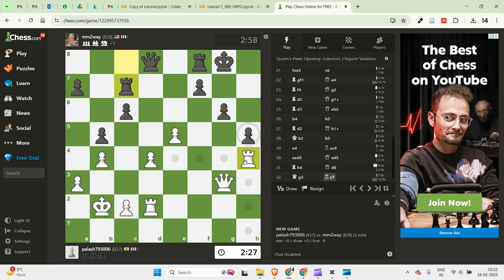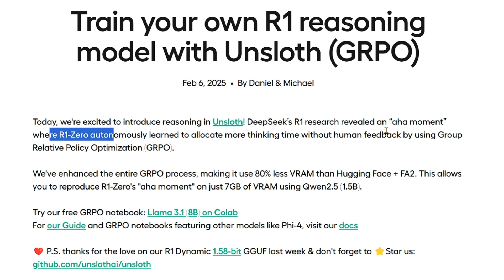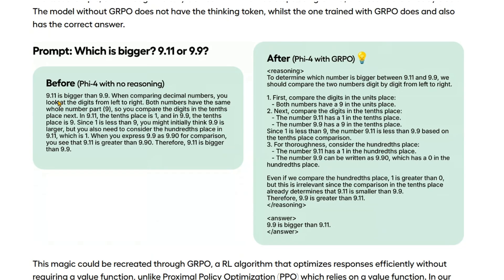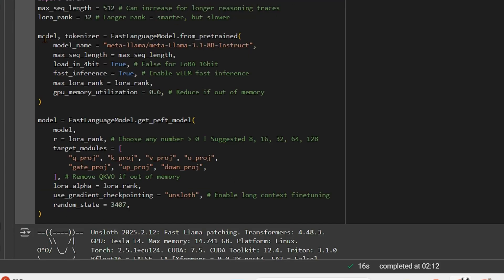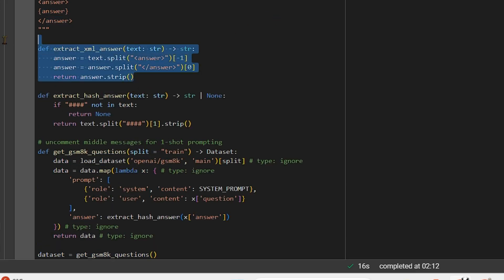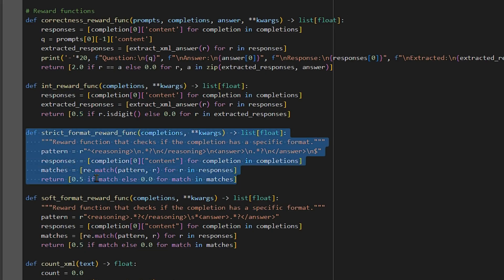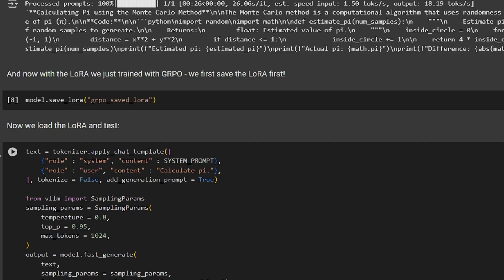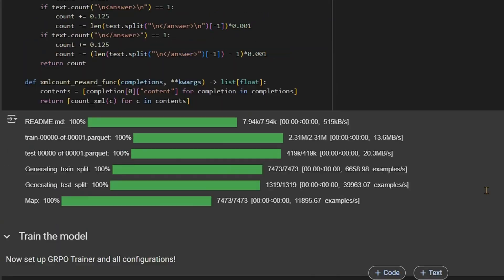🚀Create the Aha Moment Locally | Turn any model into a Reasoning Model using Unsloth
Want to build a powerful reasoning AI on your own hardware? With Group Relative Policy Optimization (GRPO) and Unsloth, you can train models like Llama 3.1, Phi-4, and Qwen2.5 into self-verifying, reasoning machines—all with just 7GB of VRAM!

🔥 Key Highlights:
✅ Achieve the "aha moment"—your model learns to think better over time!
✅ Uses 80% less VRAM than traditional methods like FA2.
✅ Works with QLoRA & LoRA for efficient fine-tuning.
✅ Train reasoning models for law, medicine, and more with custom reward functions.

Time Stamp
0:00 Intro
0:58 Main Intro
1:51 Unsloth Intro
5:21 Colab Code
12:30 Inference with GRPO
13:06 Inference without GRPO
14:12 Conclusion